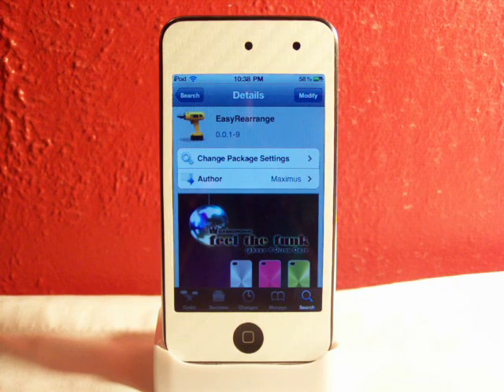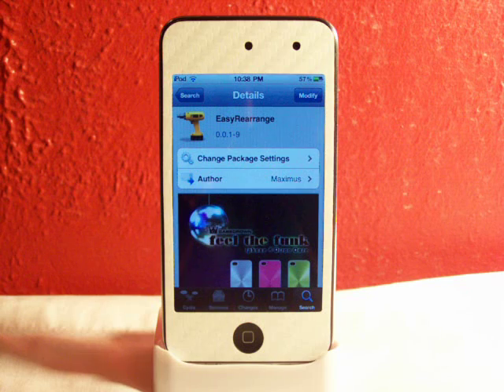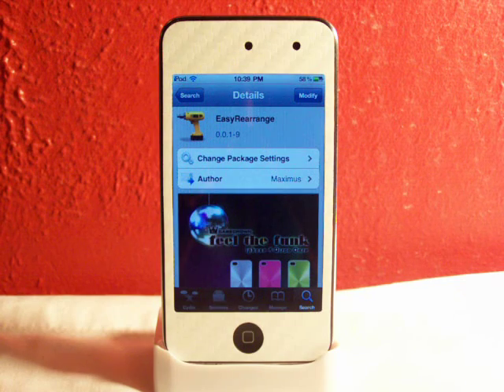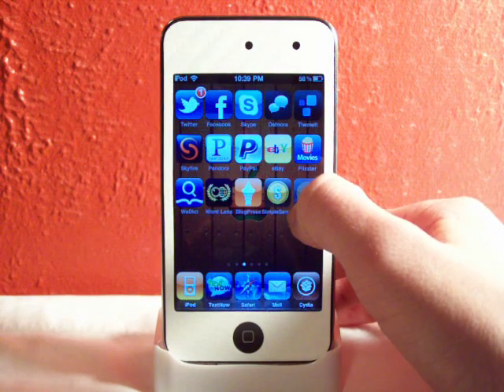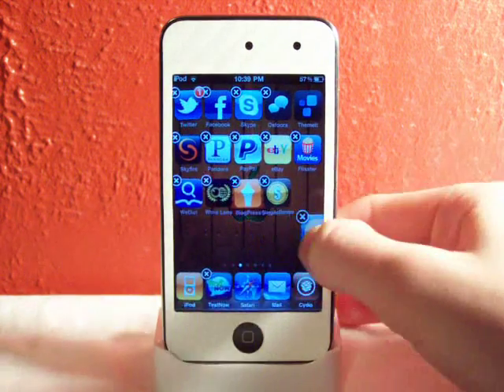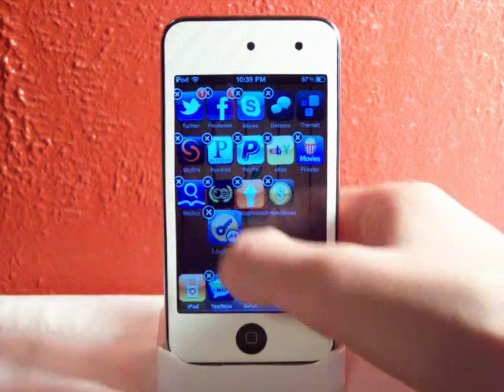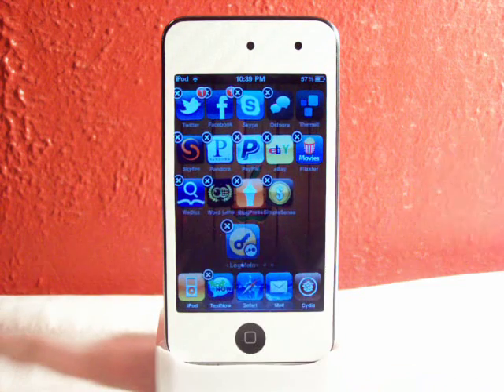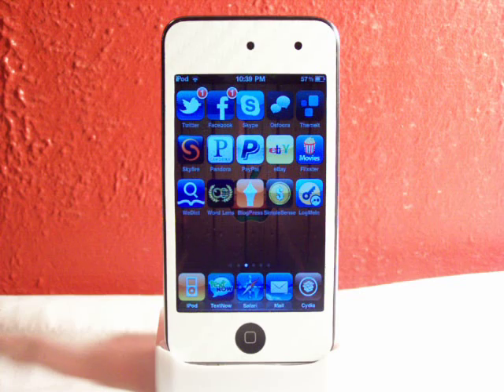EasyRearrange iPod Touch, iPhone and iPad Tweak! (iOS 4.2.1)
EasyRearrange is a free tweak in Cydia!

EasyRearrange allows you to easily focus on placing and editing the placement of one icon at a time for great springboard looks.